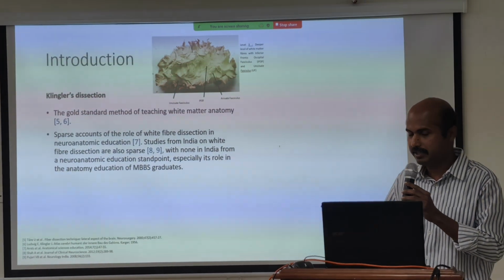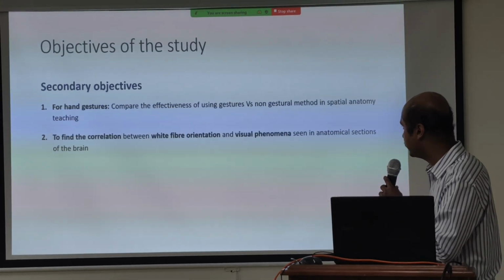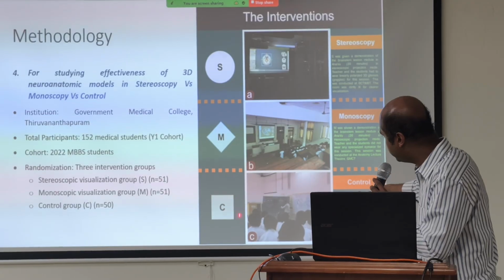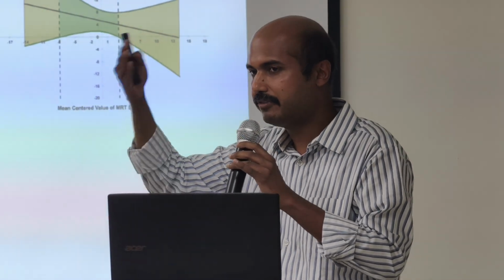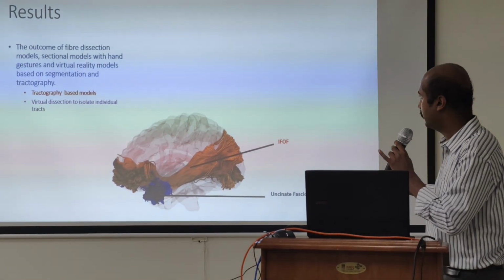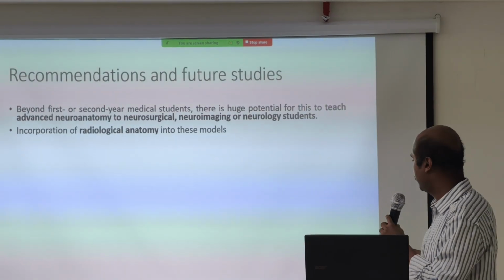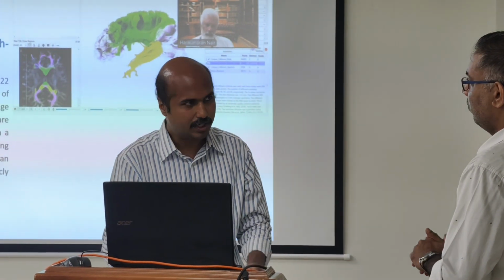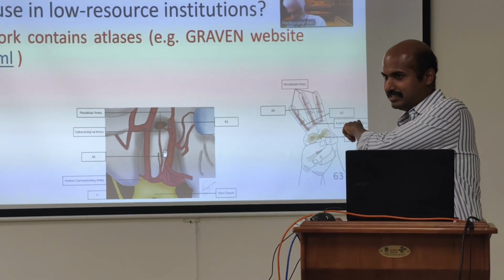KUHS PhD open defence | Dr. Doris George Yohannan | Anatomy | 27.12.2025